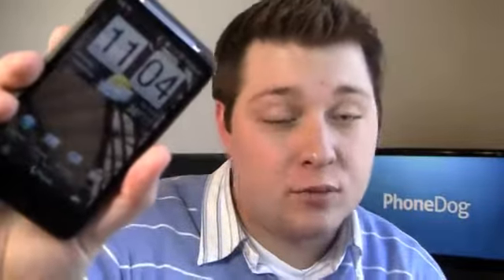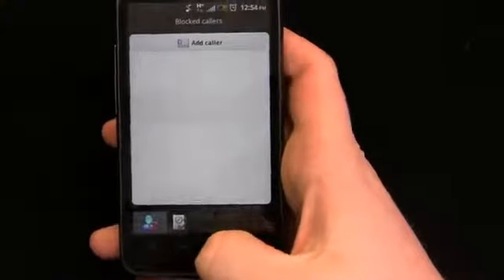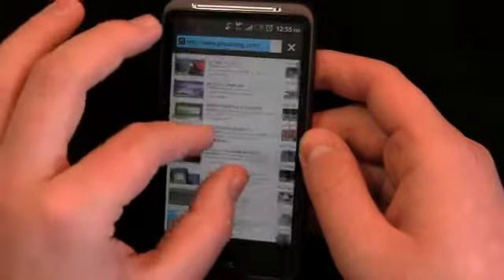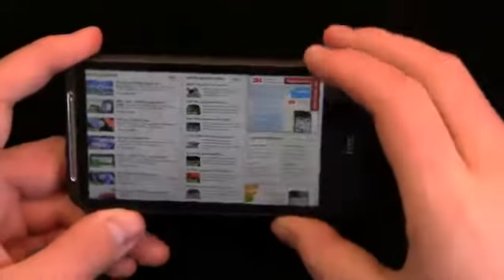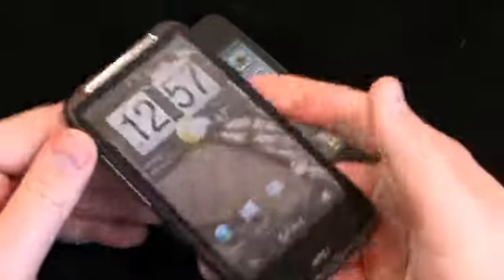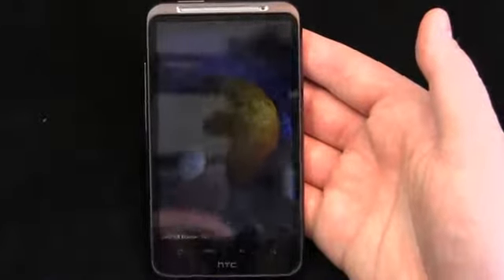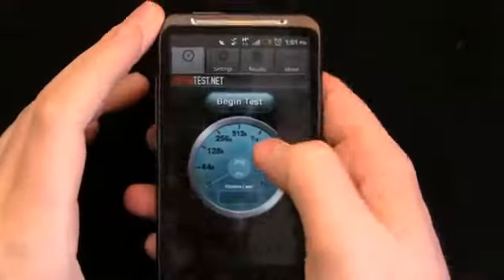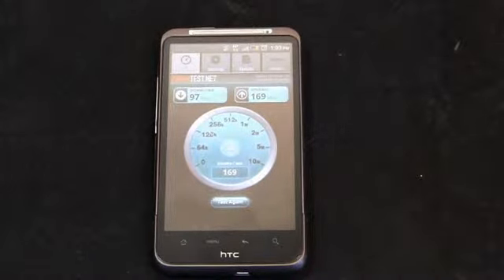HTC Inspire 4G Review Part 2